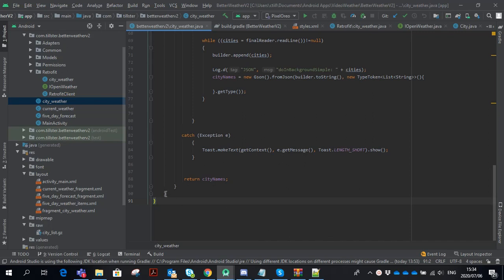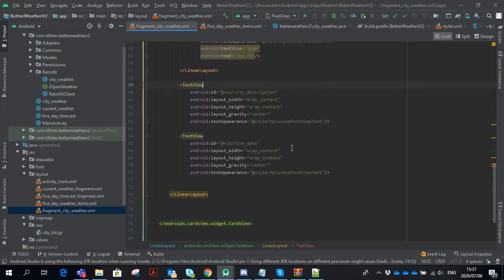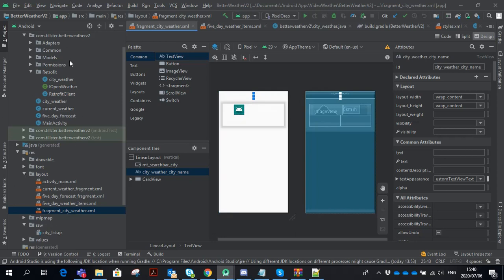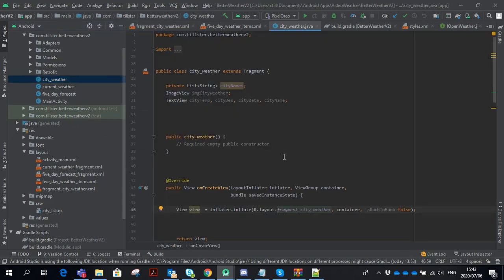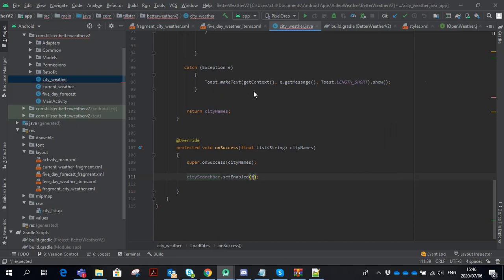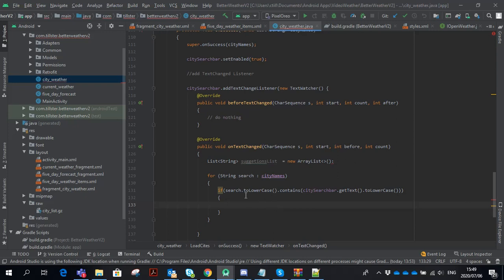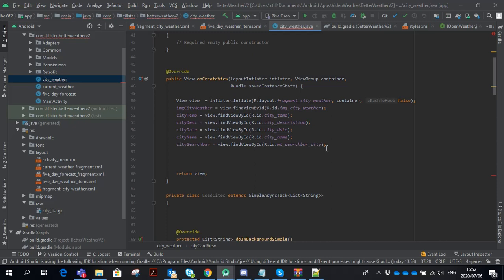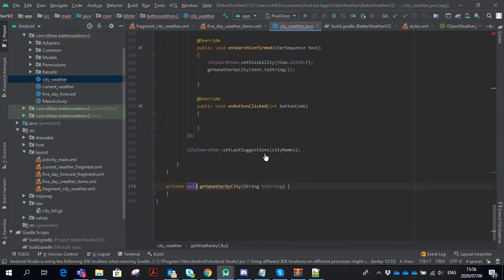Configure OnSuccess and Material Searchbar